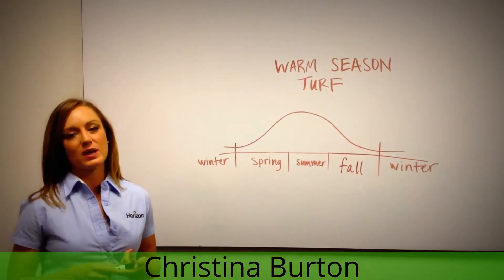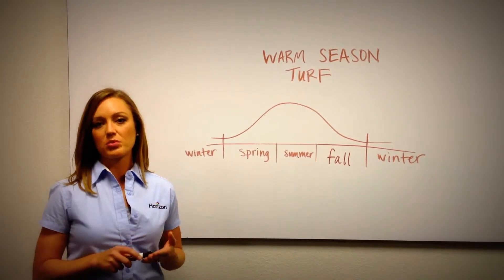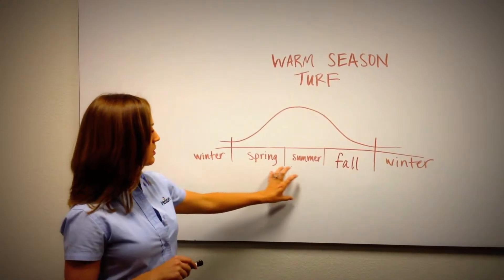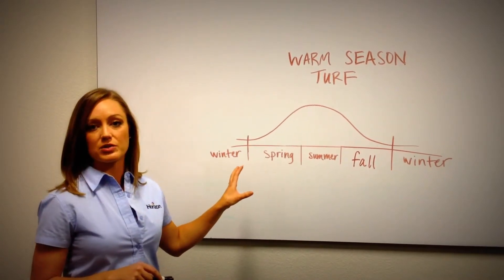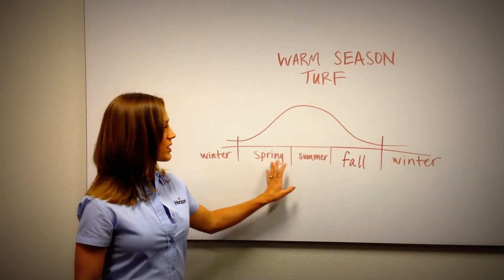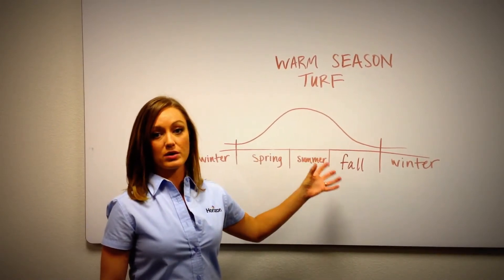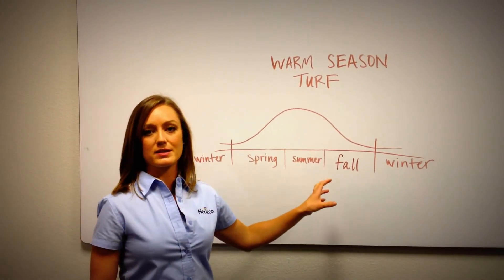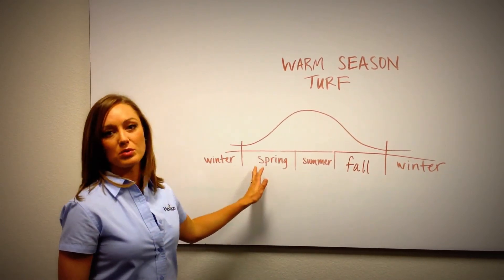When to Fertilize Warm Season Grasses - BizPro Fertilizer FAQ #4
To achieve optimum turf health, it's important to apply fertilizer at the proper times.

In this FAQ, Christina Burton, Maintenance Channel Manager for Horizon, describes how warm season grasses like Bermuda, St. Augustine, and Zoysia grass actively grow during the spring and summer.

It's important to exercise caution when fertilizing warm season grasses in the fall because this is a time when the turf is hardening off in preparation for the winter.